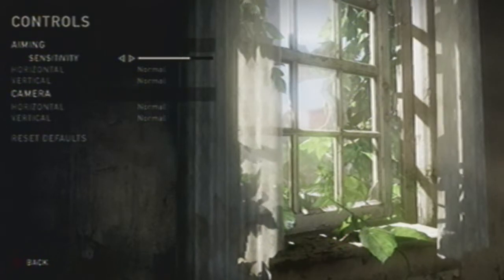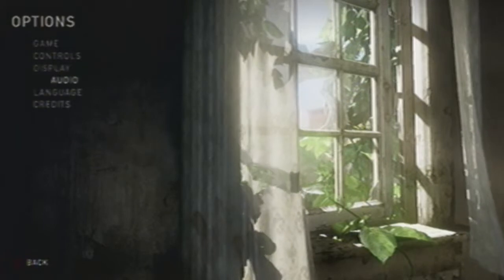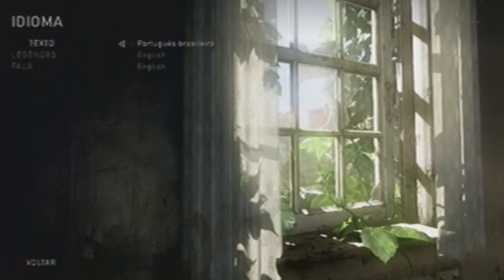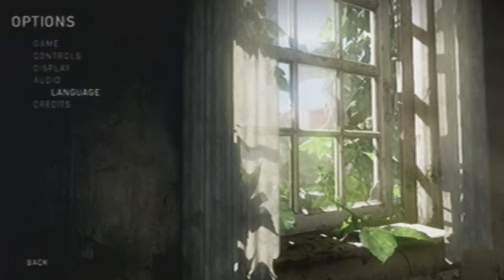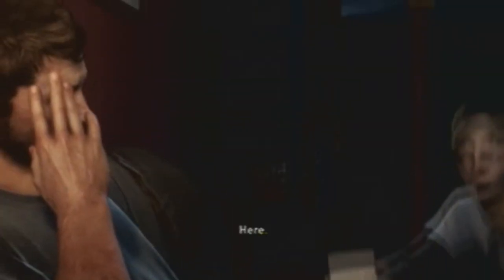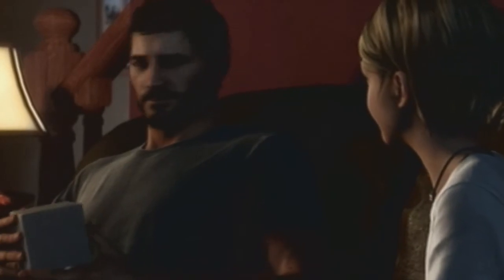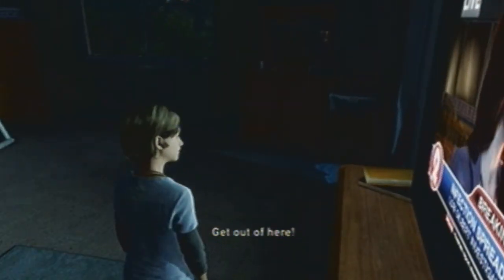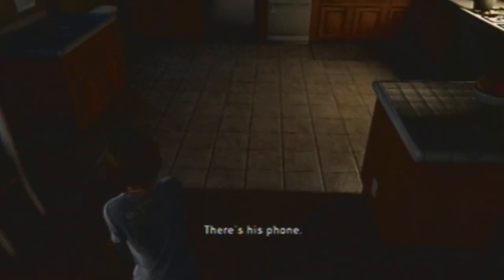The Last Of Us part 1- Lemme Play Guitar!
Thumbnail art by hakusekirei on Devianart. Hey cakesters thanks for watching hope you enjoyed leave a like so people can see it helps out a lot. rate the video, comment on how well or how bad i did and if you'd like to see more subscribe.

got a question you want to ask but you dont have twitter or youtube? ask